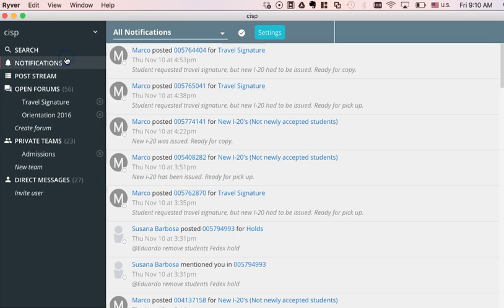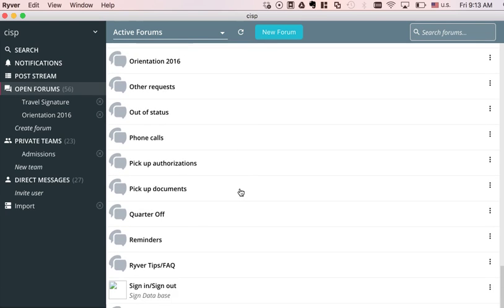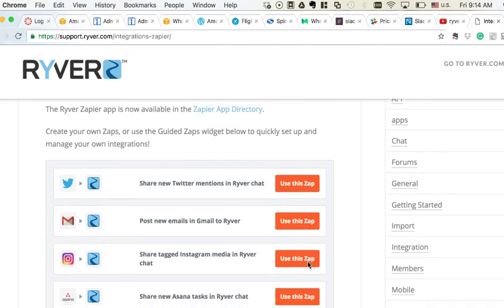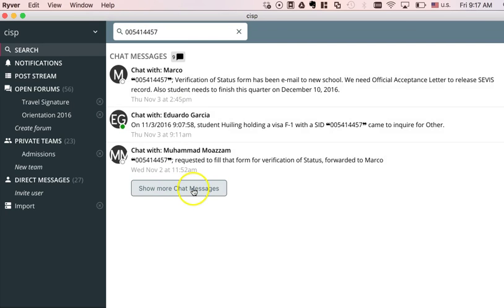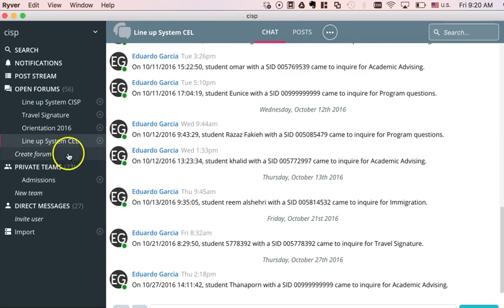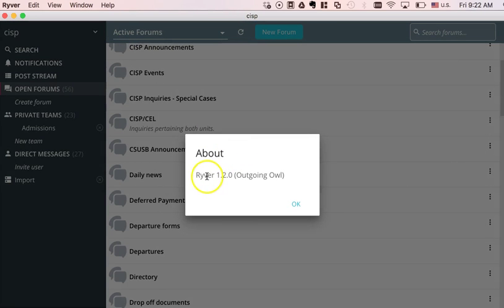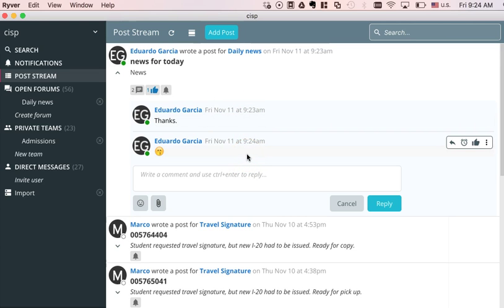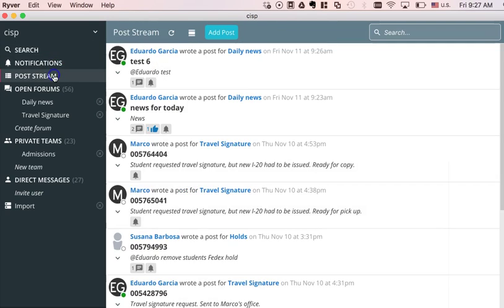Ryver use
This video has been uploaded to show how an organization is currently using Ryver. This collaboration system has many capabilities and due to its simplicity, it can be easily integrated.